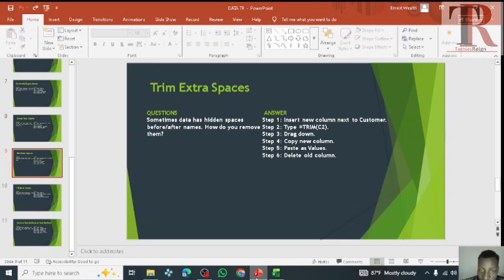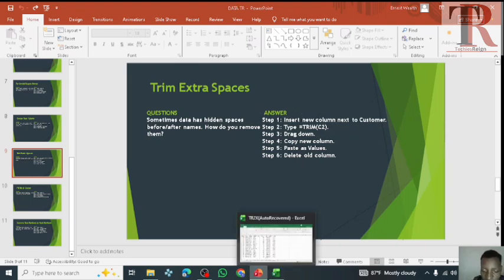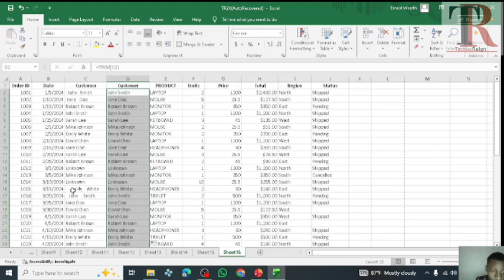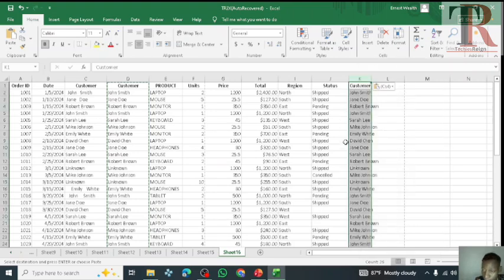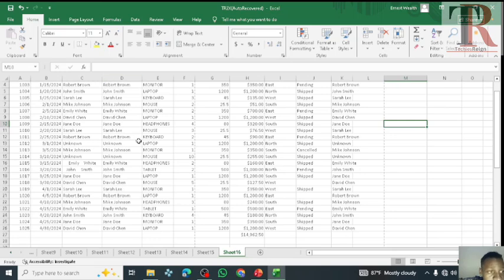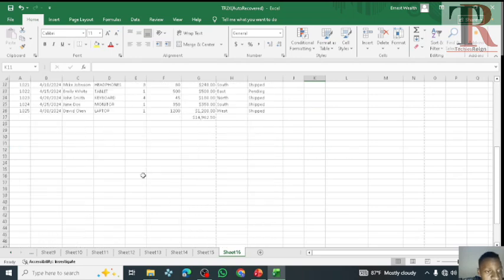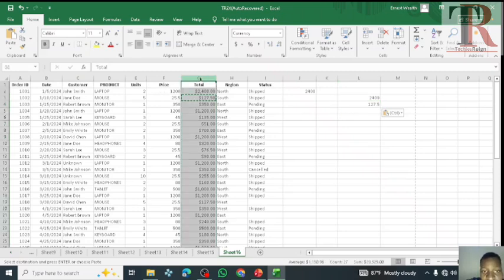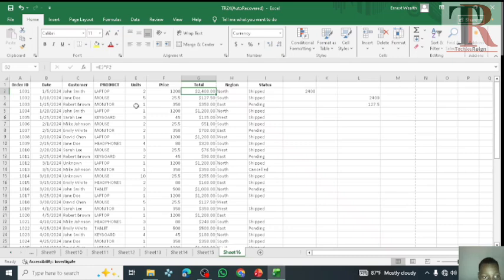TRIMMING EXTRA SPACES(Excel Data Cleaning)